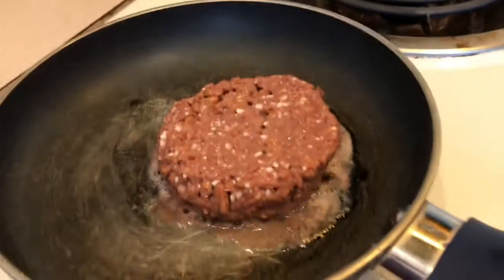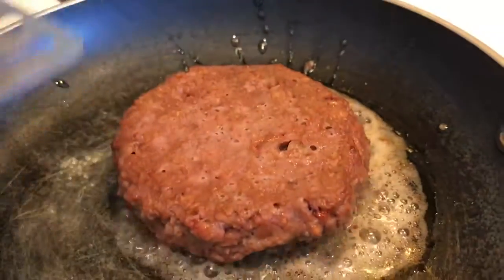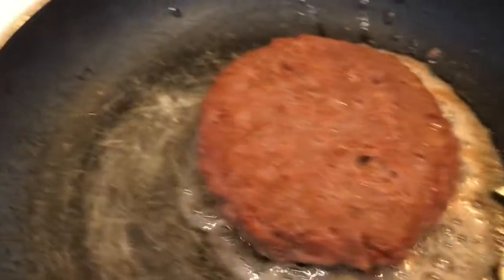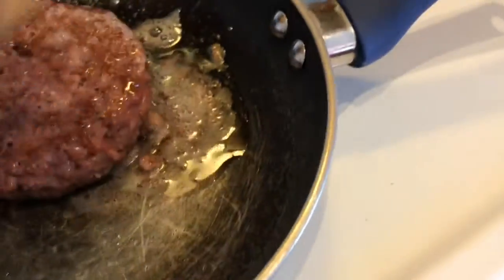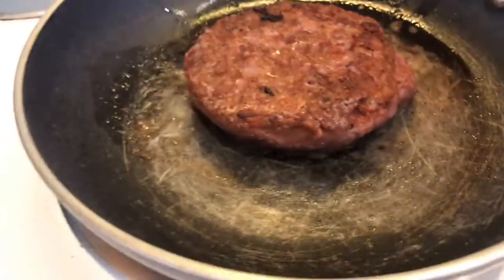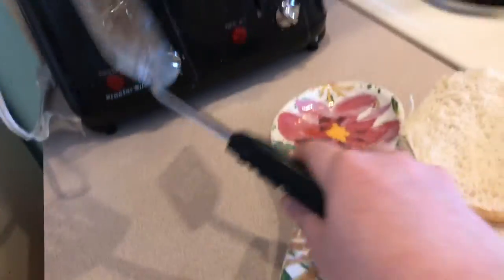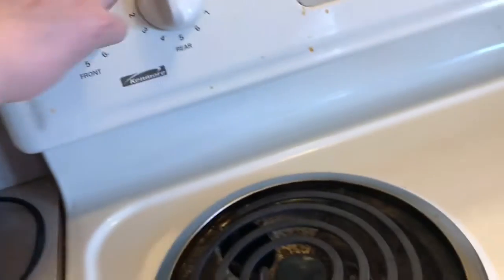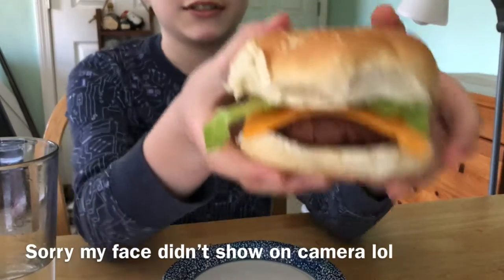Trying A Plant Based Burger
In this video I try a cheeseburger made only of plants.